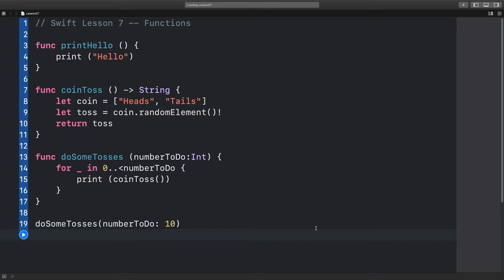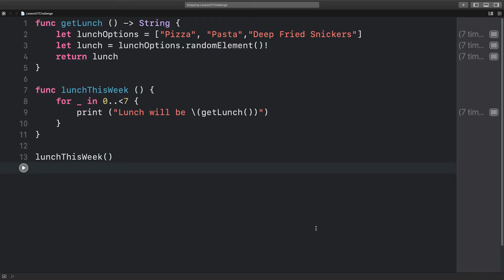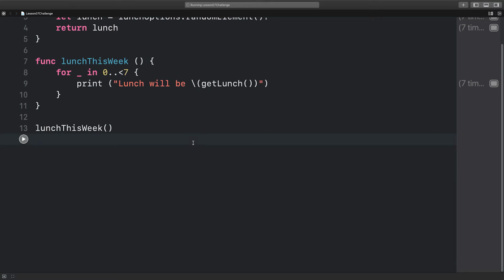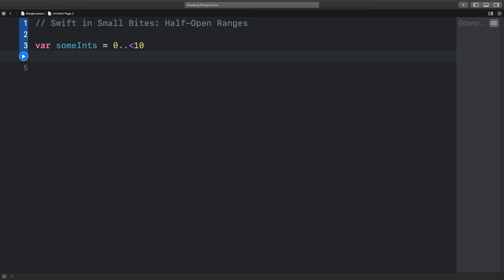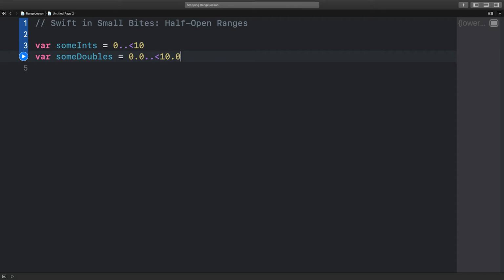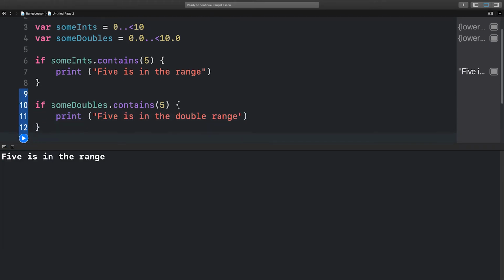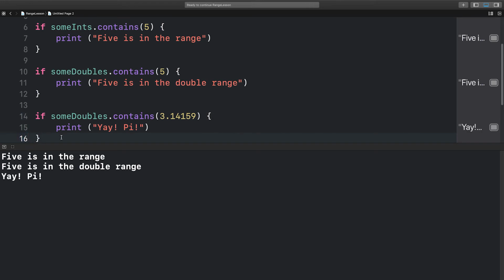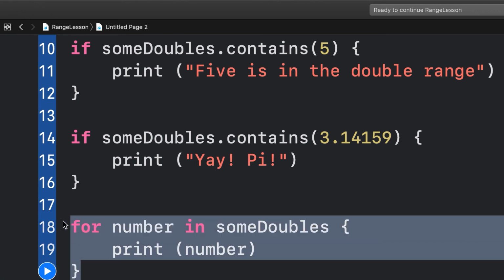Swift in Small Bites, Lesson 08 - Ranges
Learn the programming language used to develop apps for the iPhone and iPad, as well as programs your Macs. Each short lesson covers one essential Swift feature. In lesson 8 we learn about Swift’s Range feature and half-open ranges. Challenge yourself to learn a new language in just a few minutes each day. Suitable for middle school and high school students, as well as adults.